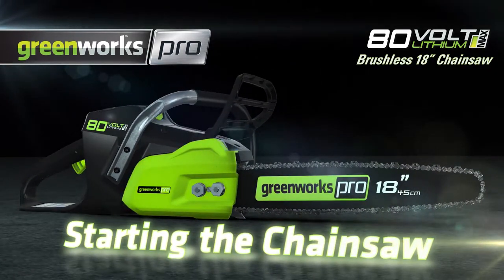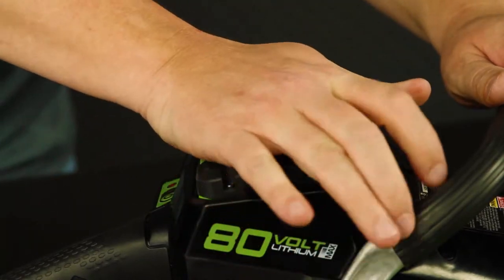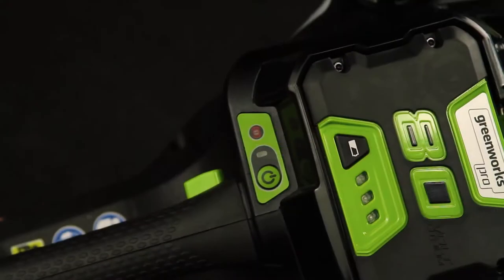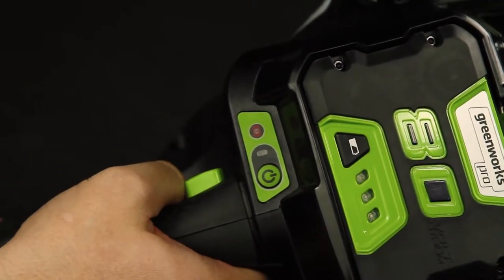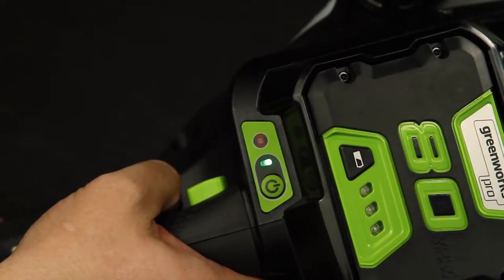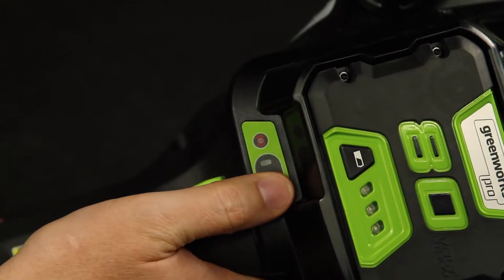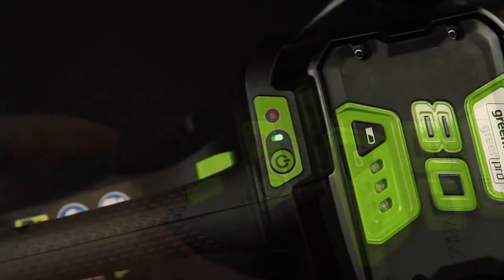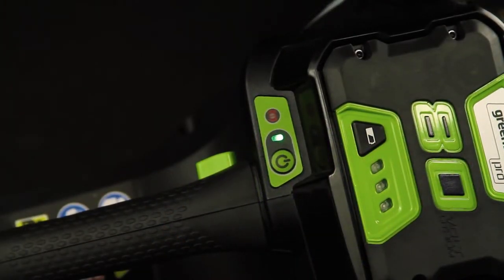Greenworks Pro - 80V Cordless Chainsaw - Starting Stopping